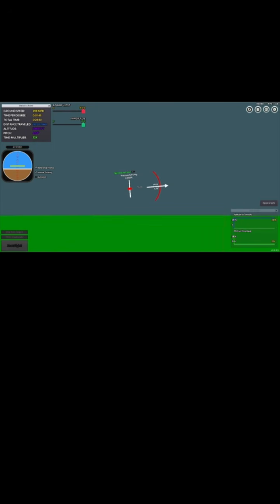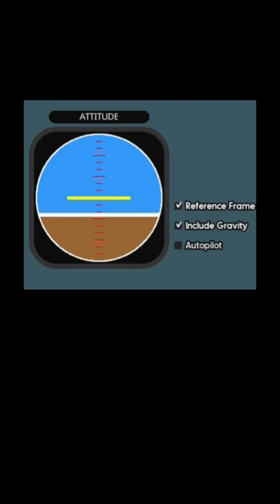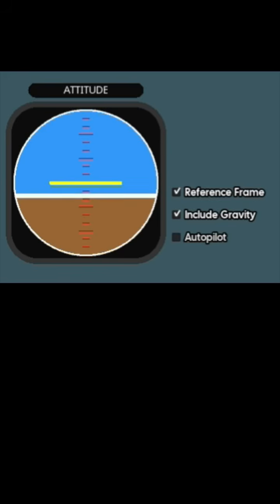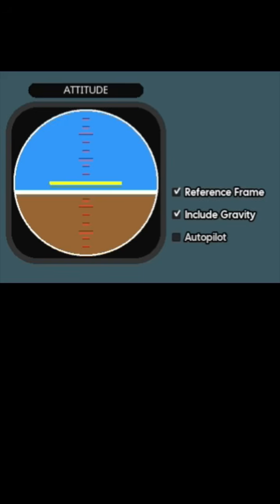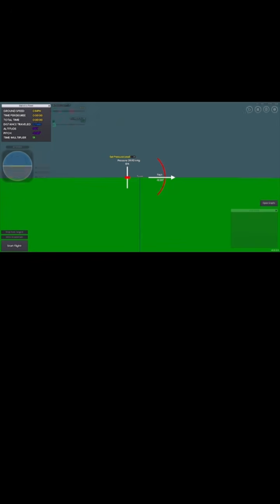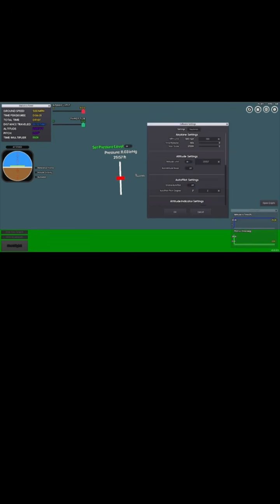Pilots do not adjust for curvature on FLAT EARTH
BTC:  bc1qu3zj79344ffn8y3z3uqvdn3tewmmkjpymzvscu